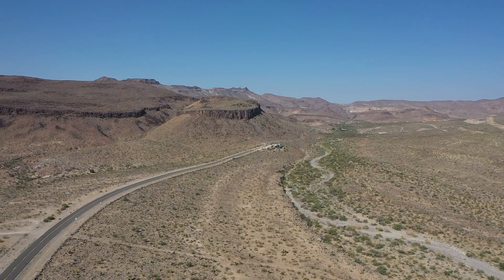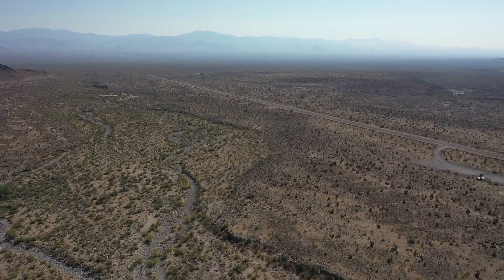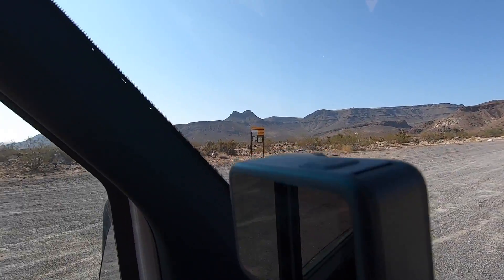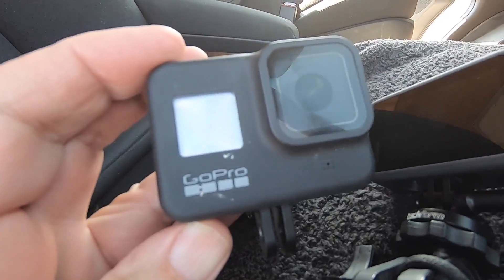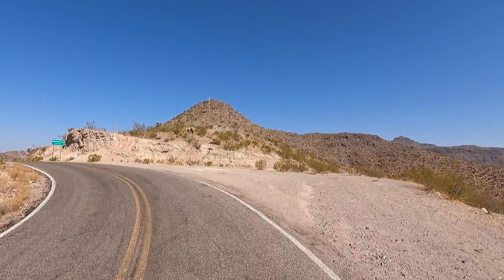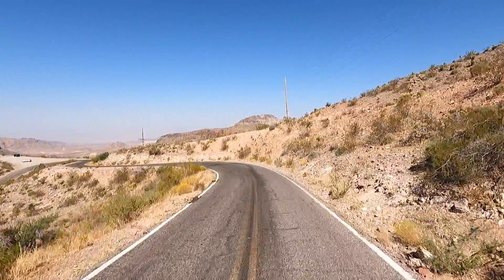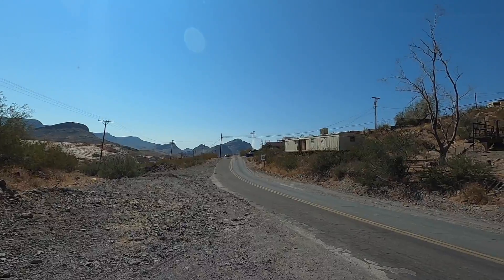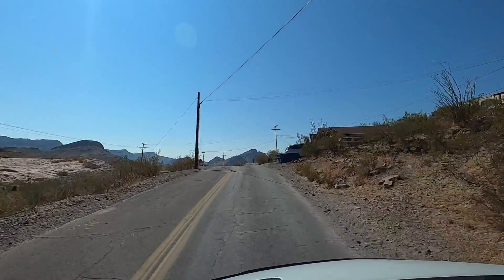New Dashcam - GoPro Hero 9 - Oatman Highway - Historic HWY 66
New Dashcam - GoPro Hero 9 - Oatman Highway - Historic HWY 66Ride along as I test the New GoPro Hero 9 for future travel videos. Dashcam and Magnetic Mount. Scenic views along Historic Route 66 Oatman HWY

Solar I Use
Renogy 400 Watt Premium Eclipse Solar Panel Kit - 3000 Watt Pure Sine Inverter